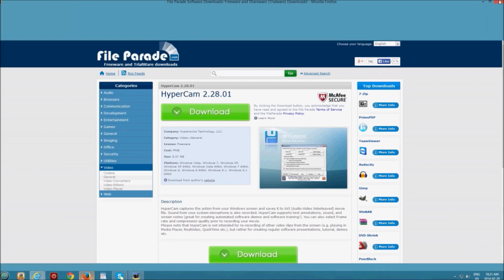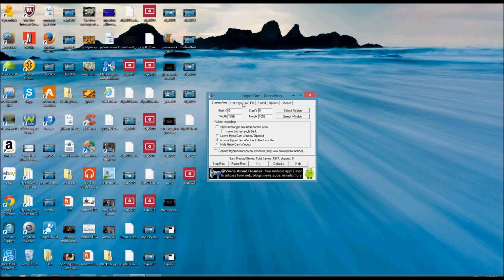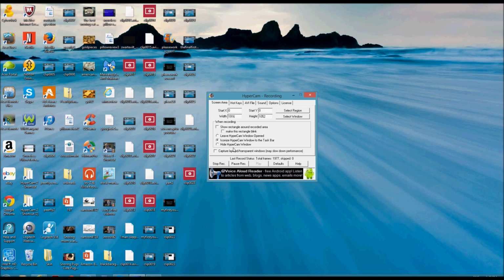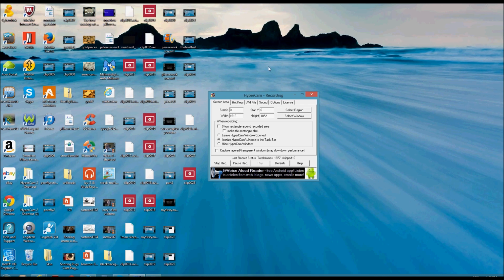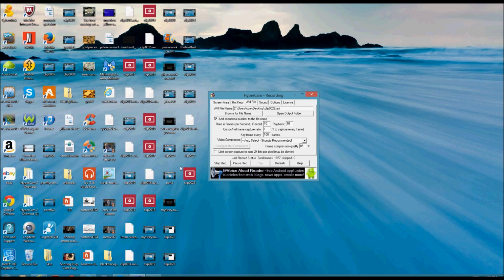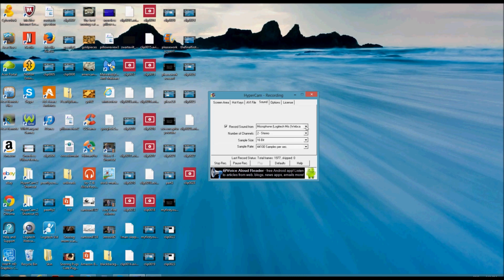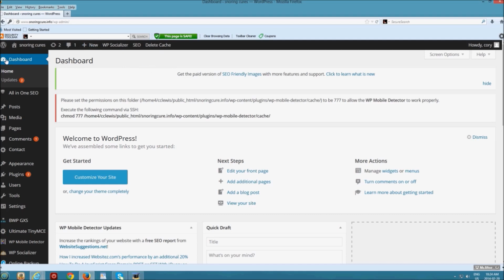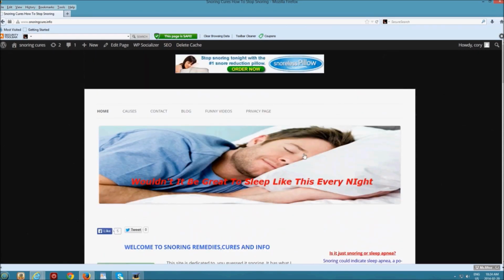screen capture video for free using hyper cam 2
shows how to use hypercam 2 for screen capture, also how to upload it to movie maker.